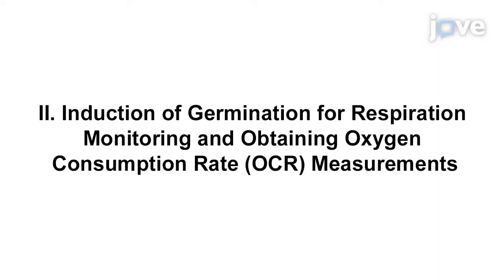Teliospore Germination Using Microrespiration Analysis & Microdissection l Protocol Preview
Investigating Teliospore Germination Using Microrespiration Analysis and Microdissection -  a 2 minute Preview of the Experimental Protocol

Lauren A. Ostrowski, Amanda M. Seto, Barry Saville
Trent University, Environmental and Life Sciences Graduate Department; Trent University, Forensic Science Department;

Smut fungi cause many devastating agricultural diseases. They are dispersed as dormant teliospores that germinate in response to environmental cues. We outline two methods to investigate molecular changes during germination: measuring respiration increase to detect metabolic activation and assessing changing molecular events by isolating teliospores at distinct morphological stages.